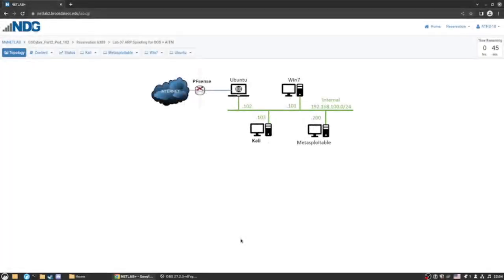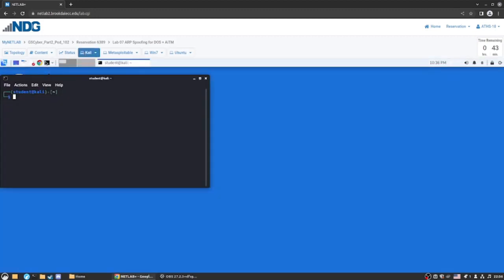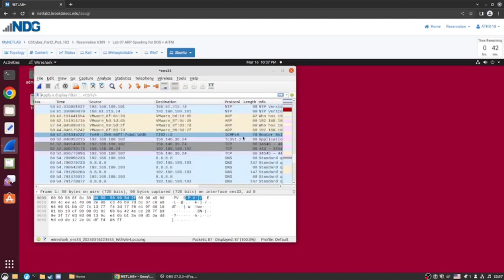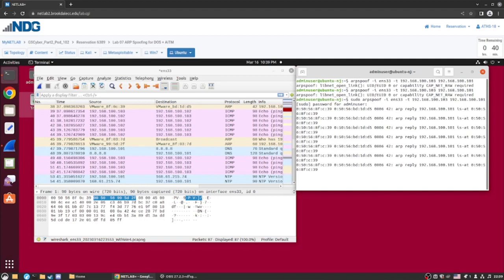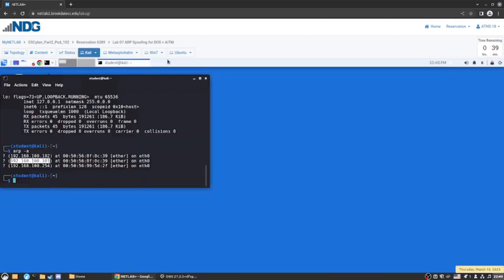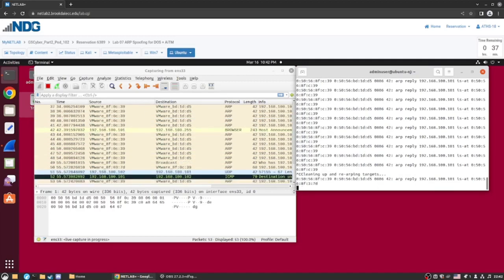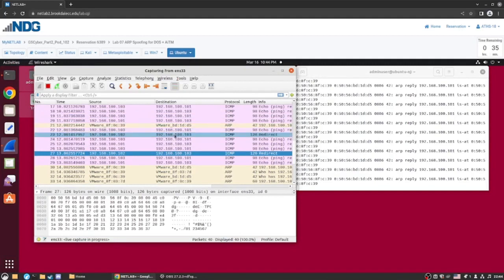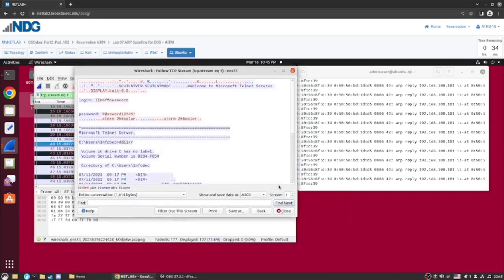Garden State Cyber Netlab Cyber2 Lab07 ARP Spoofing for DOS and AITM